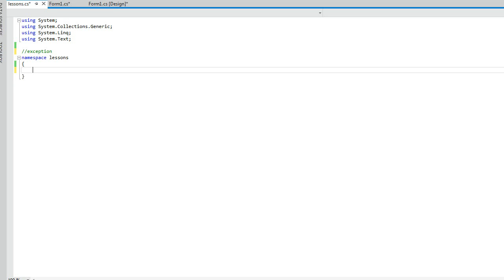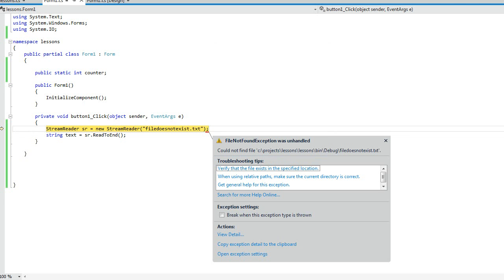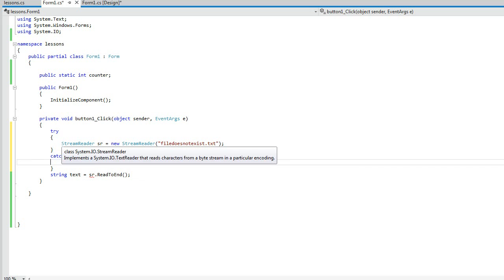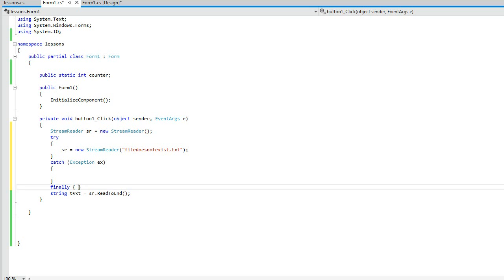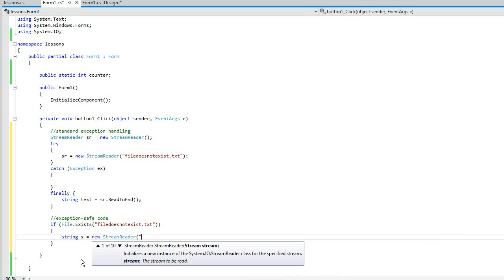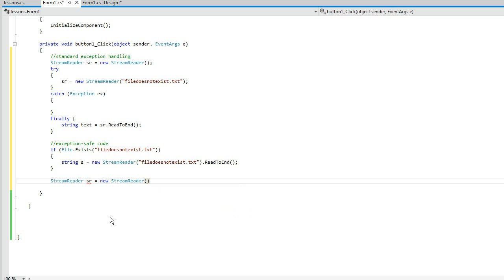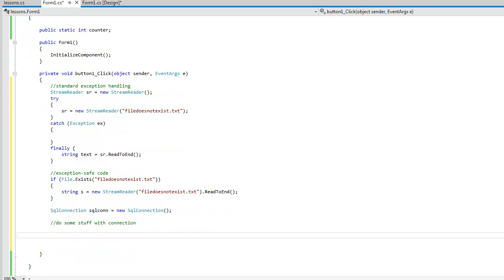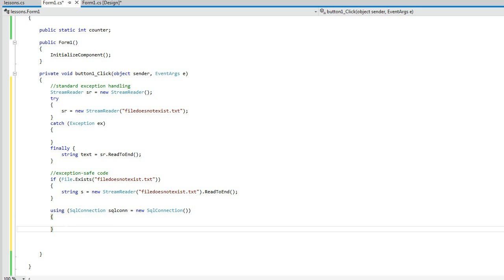Lesson12 Exception Handling